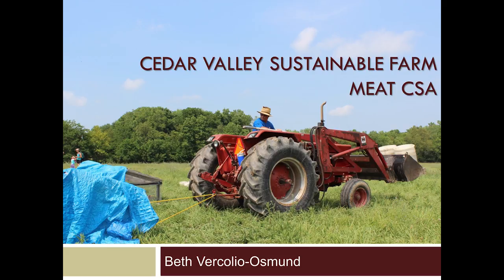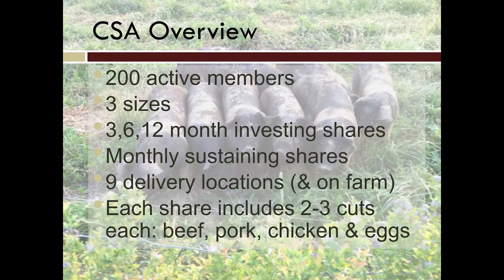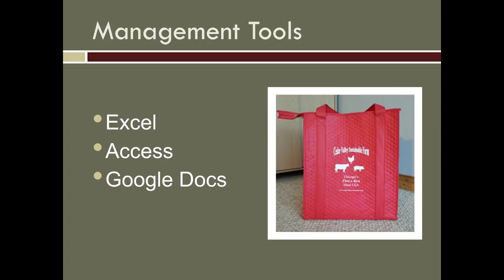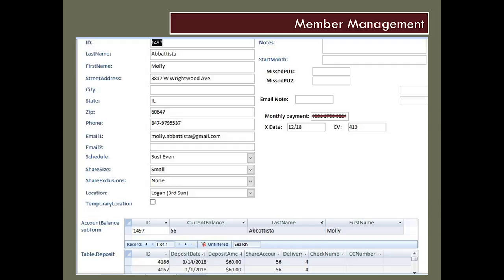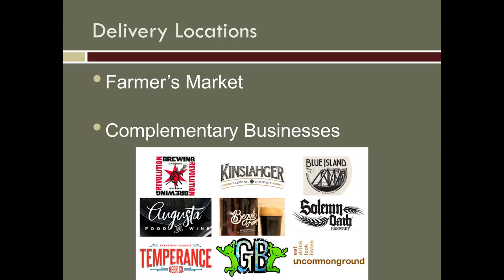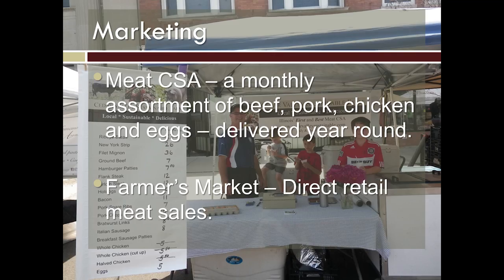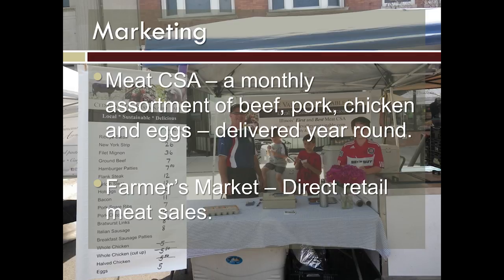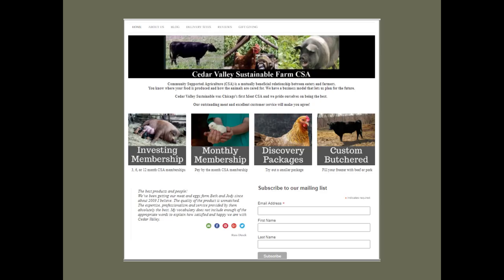Cedar Valley Sustainable Farm Meat CSA - Beth Vercolio-Osmund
Track D: Profitable Pig and Poultry Production. Session 3: Processing and Marketing of Pork and Poultry Products. Slide presentations and additional conference information is available

This session will explore what today’s producers are doing to succeed in processing and marketing their pastured animal products. Session highlights include: a look at how Hidden Stream Farm endeavored to build its own USDA-inspected processing plant and the value this project has added to the farm; one producer’s key tips on how to sell one million dollars of meat without stepping foot in a farmer’s market; lessons learned from operating a successful meat-CSA in Illinois.